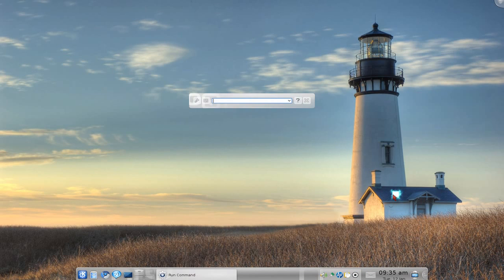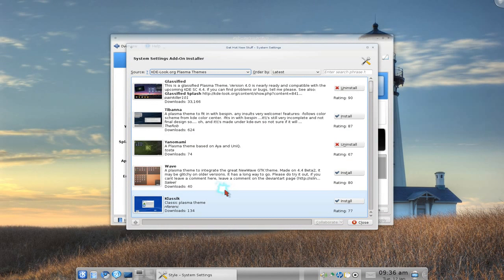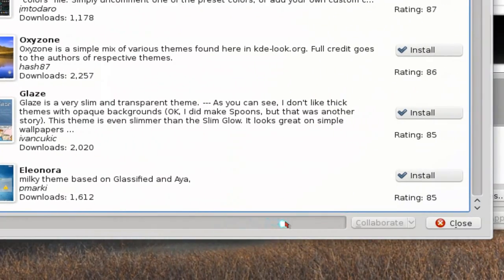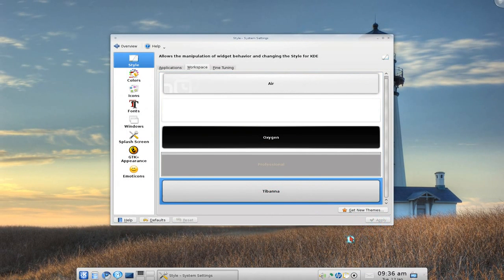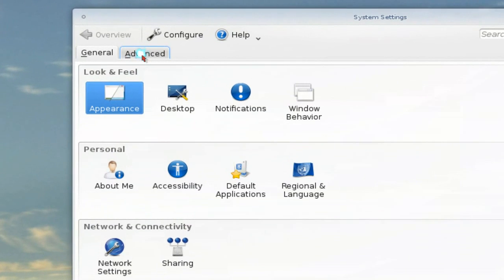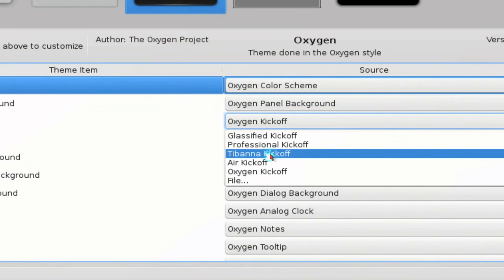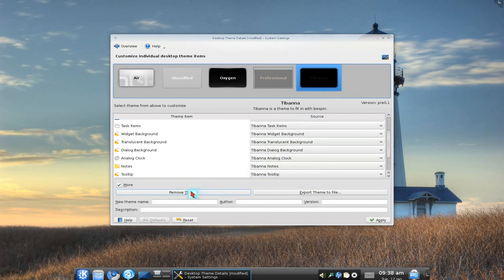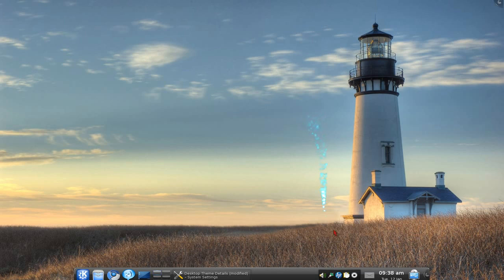Plasma Themes - Kubuntu 9.10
Plasma, part of KDE 4, is a fundamental rewrite of several desktop interaction technologies included in the KDE desktop environment for Linux and other Unix-like systems, focusing on eyecandy and special graphical effects. It most notably replaces the previous KDesktop shell, Kicker taskbar and SuperKaramba widget engine used in the KDE 3 series with a unified workspace for KDE 4. Plasma also provides a resolution-independent interface for KDE, making the desktop look identical almost regardless of screen size or resolution. Plasma's applets are collectively called plasmoids, but range from informative widgets to mini-applications like calculators and dictionaries. An important feature of Plasma is that there is no longer a distinction between panels (like the taskbar), desktop icons, and widgets; they are created the same way.

Plasma separates components into "data engines" and their visualization counterparts. This is intended to reduce the total programming effort when there are multiple possible visualizations of given data; and to make it easier for the data engine and its visualizations to be written independently. The planned replacement for KMenu in later versions of KDE 4, called Raptor, will make extensive use of this.